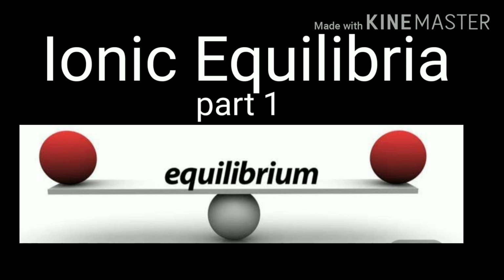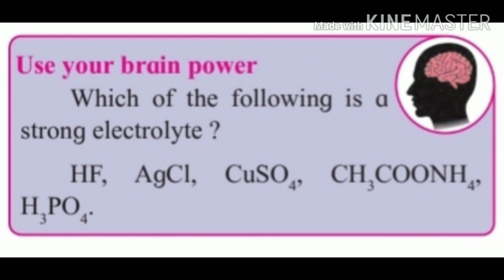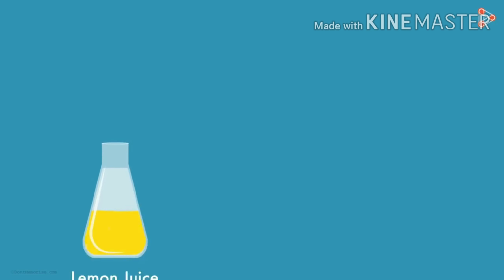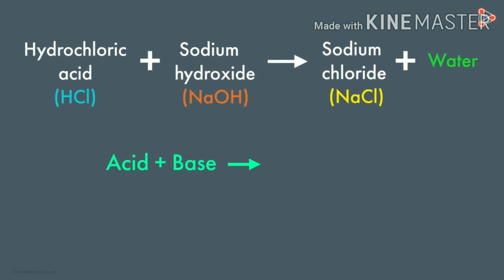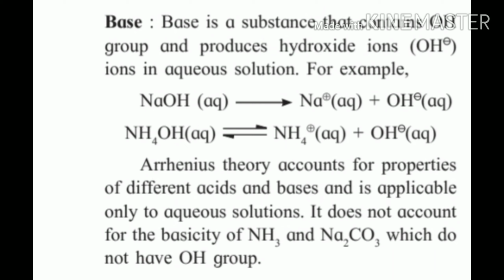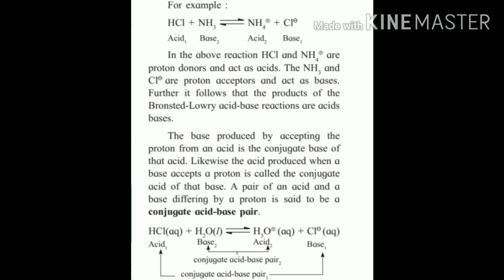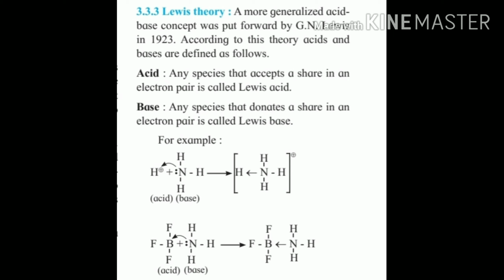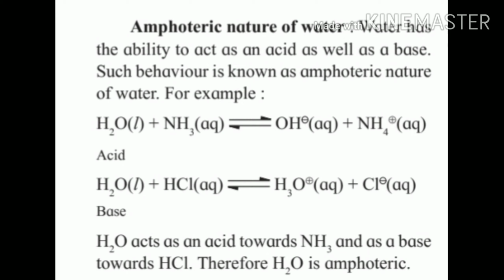STD XII CHEMISTRY CHAPTER 3 :- ionic Equilibria part1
Theories of acids and base